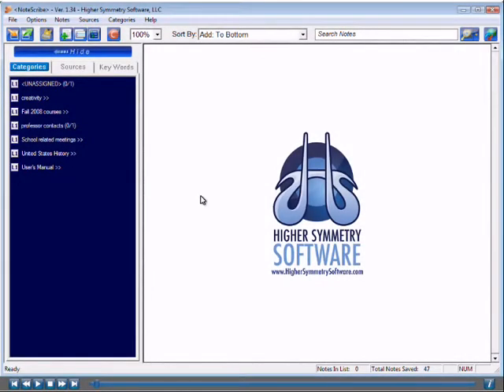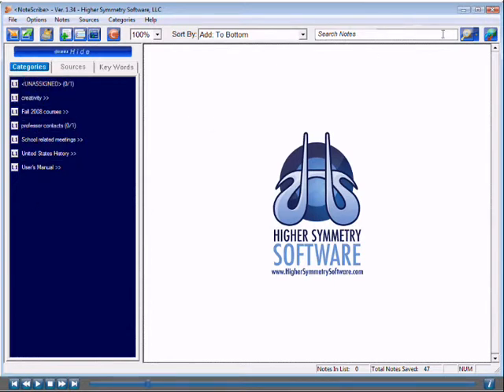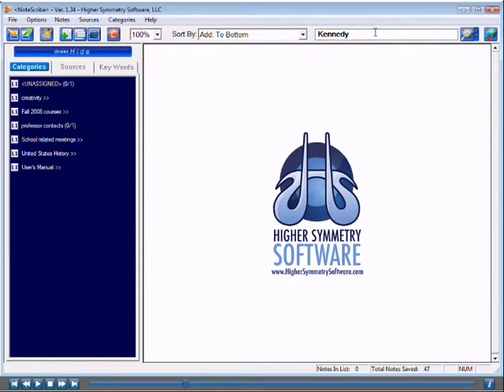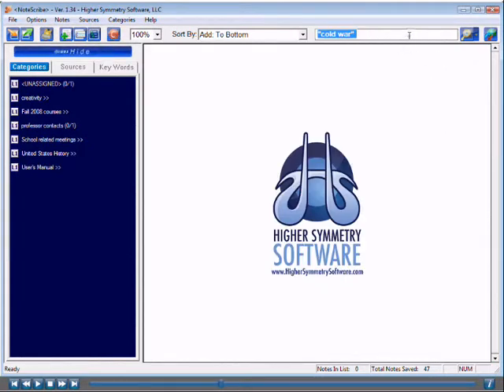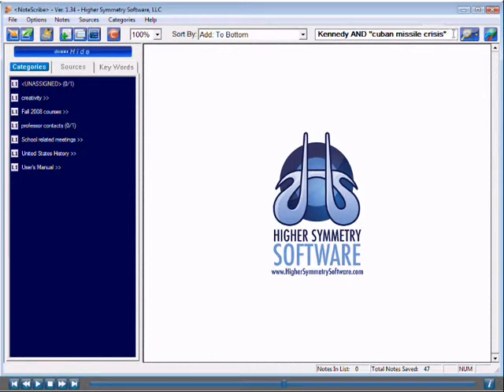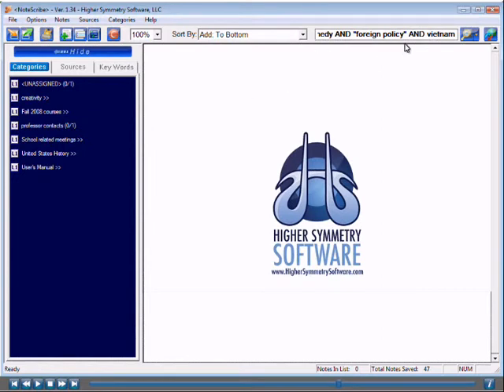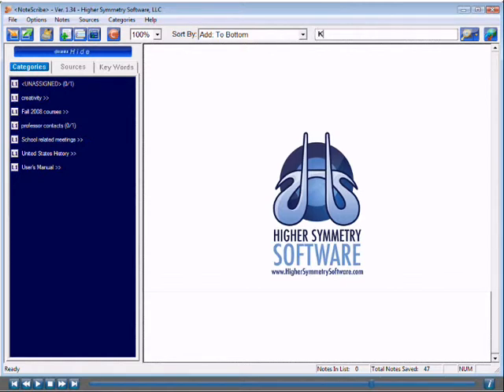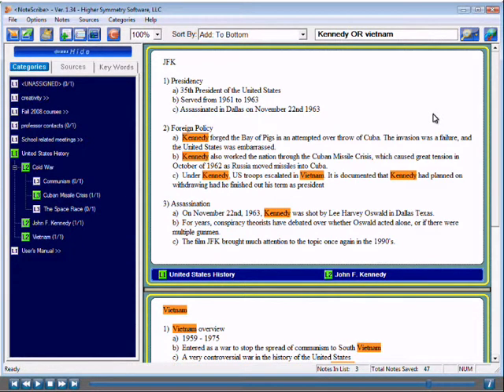NoteScribe Using the Global Search